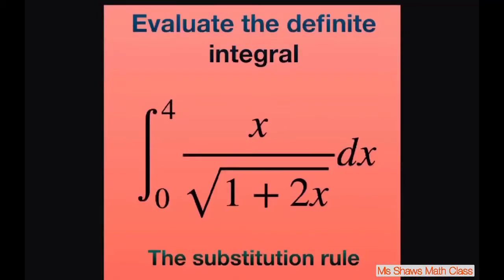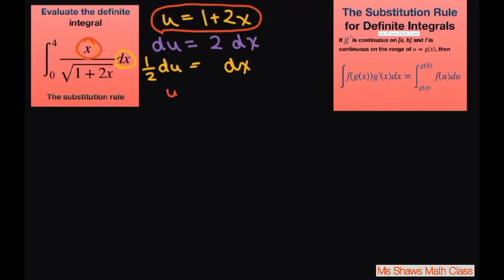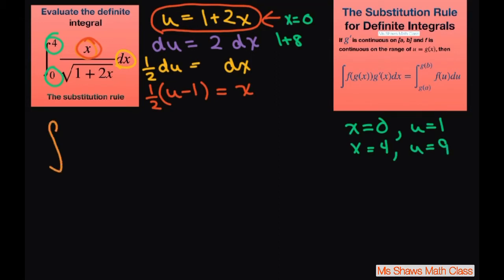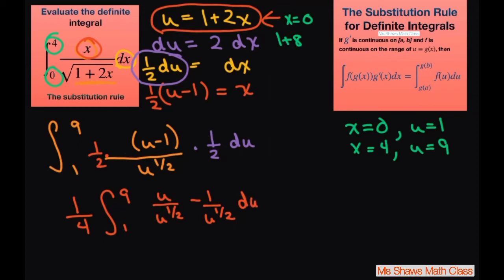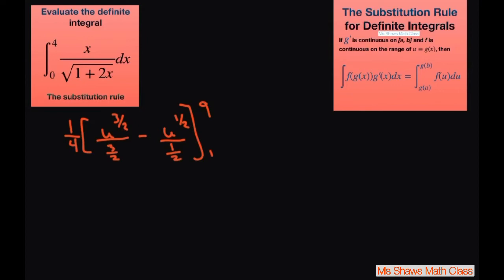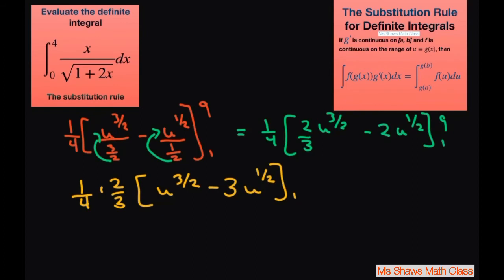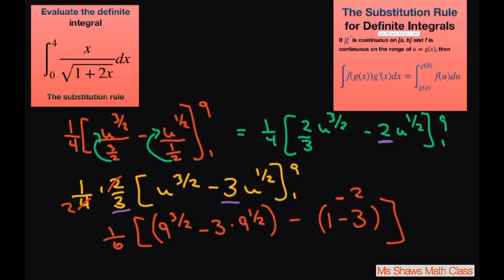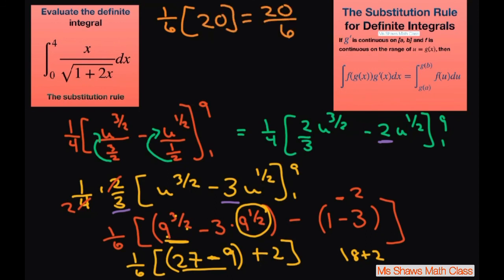Evaluate integral x/(sqrt(1+ 2x)) dx over [0, 4]. The substitution rule for definite integrals